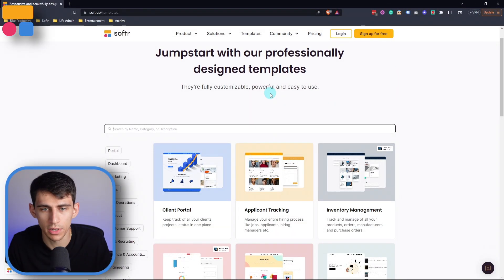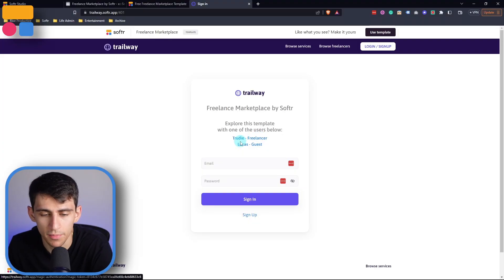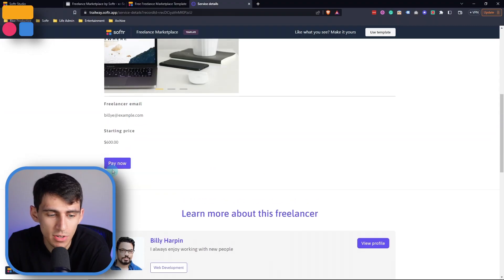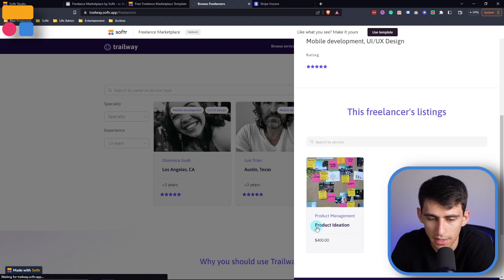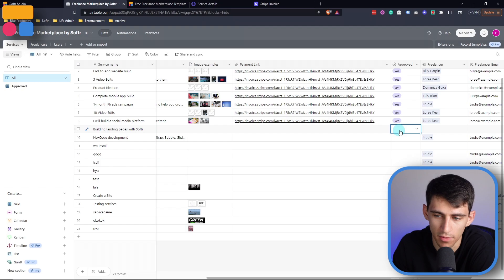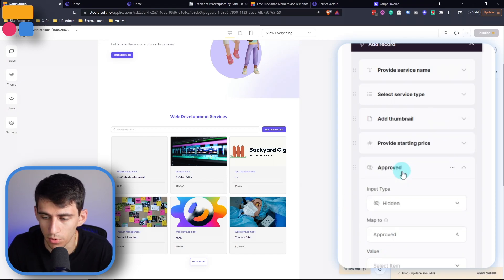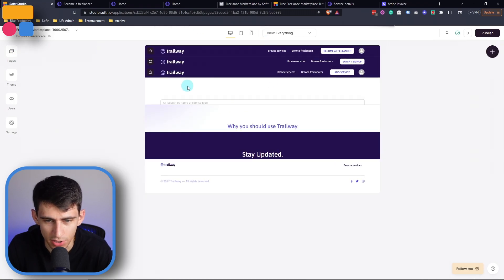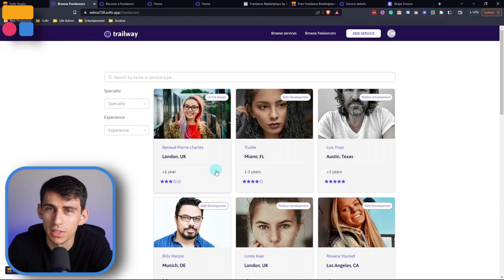How to Build a Freelance Marketplace in Softr (+ Free Template)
In this Softr tutorial, we will deep dive into Softr’s free Freelance Marketplace template. The template lets you build and launch a service marketplace where businesses or individuals can search for the required services and choose from a selection of freelancers.

⏰ TIMESTAMPS:
0:00 - Introduction to our Freelance Marketplace Template
0:30 - How to Access the Freelance Marketplace Template
1:00 - Connecting the Template to Data Source
1:50 - Previewing the Template as Different Users
2:30 - How to Edit Account Settings
3:10 - Browsing and Filtering Services
4:10 - Delving into Service Details and Freelancer Profiles
5:20 - Adding Conditional Filters for Specific Services
6:15 - Listing a New Service
7:00 - Signing Up and Becoming a Freelancer on the Platform
7:45 - Setting up Approval System for Freelancers